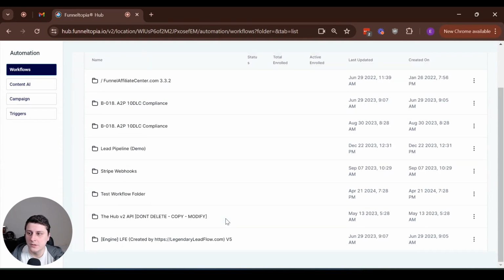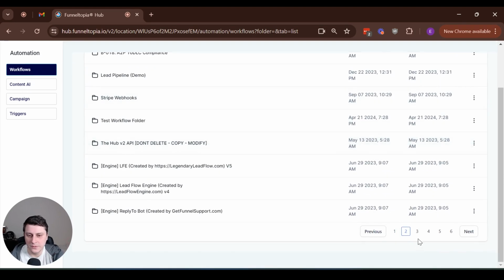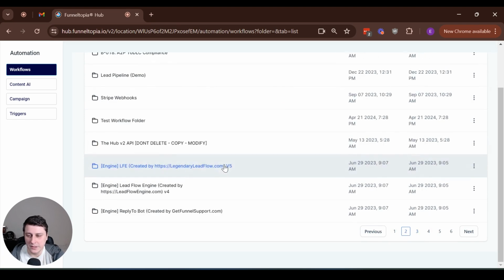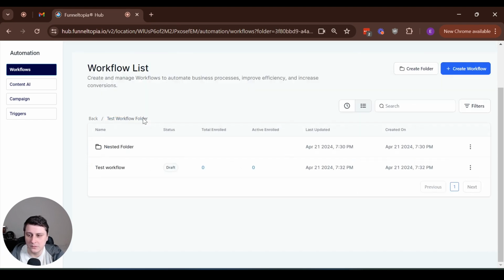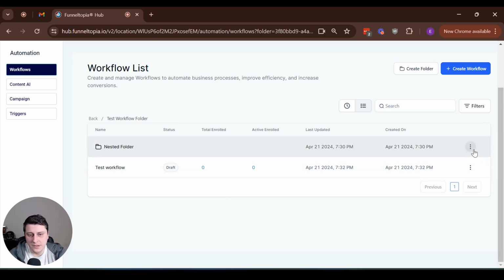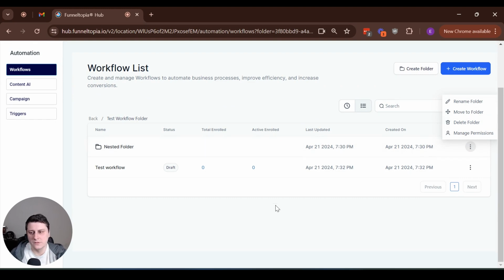How to Organize Workflows with Nested Folders | New Feature Explained | Funneltopia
Discover the latest update in workflow management—nested folders!

Learn how to organize your workflows more efficiently by creating folders within folders, keeping everything neatly segmented and easy to navigate. This guide will walk you through the steps to create, manage, and delete nested folders, similar to how you use Google Drive.
Perfect for anyone looking to streamline their workflow organization.

In this video, you'll learn:
- How to create nested folders in your workflows
- Tips for organizing and managing your folders
- The similarities between this feature and Google Drive
- How to rename, move, and delete folders and their contents

Timestamps:
00:00 - Introduction to Nested Folders
00:21 - Creating and Organizing Nested Folders
00:47 - Managing, Renaming, and Deleting Folders
01:08 - Additional Features & Similarities to Google Drive
01:31 - Final Thoughts & Support Information